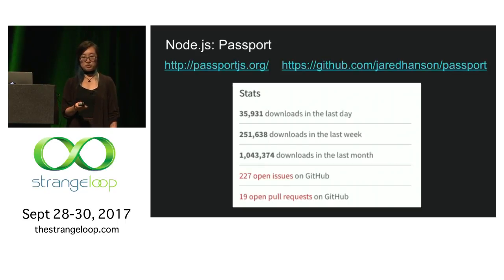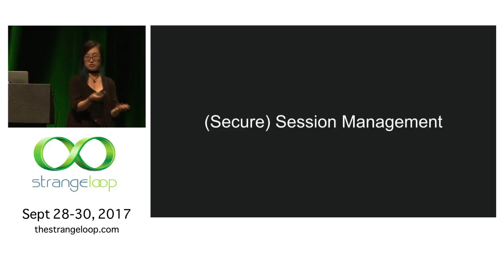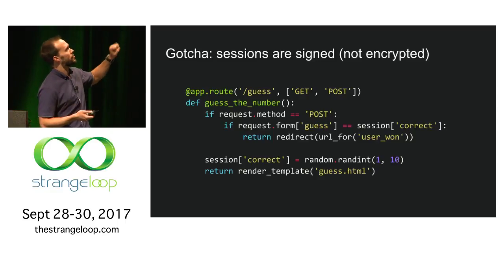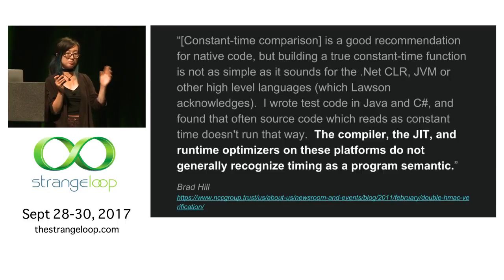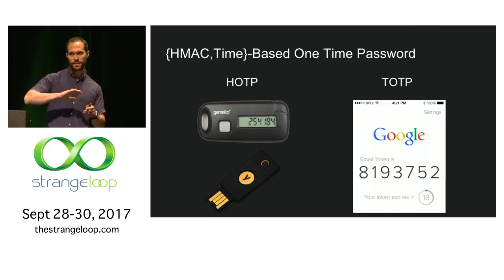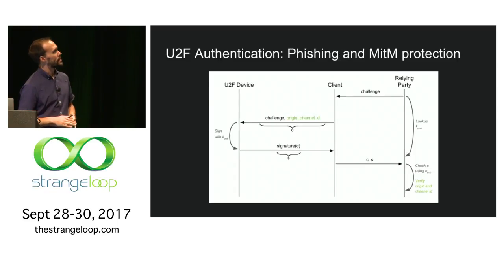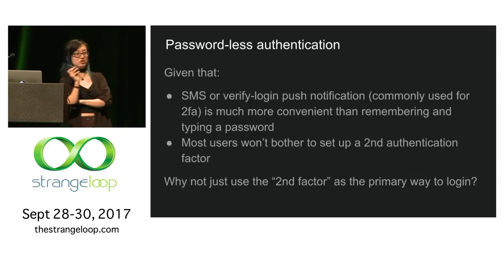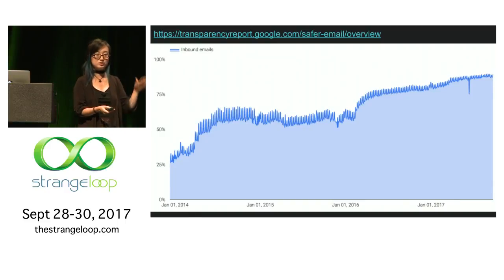""It Me": Under the Hood of Web Authentication" by Yan Zhu, Garrett Robinson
Don't you hate it when you get an email telling you that your account may have been compromised? You're not alone—many of the biggest security disasters in recent memory were authentication bypasses, including the Google OAuth phishing email worm (2017), Yahoo's forged cookie breach (2016), and Adobe's password database leak (2013). Authentication continues to be a key area of attack on the web, yet it remains poorly understood by many developers. Understanding secure authentication helps you protect your users (and yourself!), and provides a natural survey of topics in security and cryptography.

We'll start by taking a deep dive into popular authentication libraries in JavaScript and Python to see how they work under-the-hood. Along the way, we'll see some common "gotchas" in implementing authentication, including real-world examples of how they have been exploited and how modern libraries defend against them. You'll learn how to audit an authentication system, looking for security issues such as unsafe password storage, insecure implementation of one-time tokens, cryptographic errors, and lack of client-side protection for login forms and cookies. We'll also discuss the benefits and limitations of common security hardening techniques for authentication systems, such as two-factor authentication (2FA), and when you should consider using alternatives to the predominant "username + password" mode of authentication.

Yan Zhu
BRAVE

Yan is a software engineer at Brave and a Technology Fellow at the Electronic Frontier Foundation. She has worked on numerous open source security and privacy projects, including Let's Encrypt, HTTPS Everywhere, SecureDrop, and Privacy Badger. Previously she was a senior security engineer at Yahoo, a member of the W3C Technical Architecture Group, a recipient of Forbes' 30 Under 30 award, and a board member of Noisebridge Hackerspace. She dropped out of high school, got a B.S. from MIT in Physics, and started a PhD at Stanford before dropping out of that too.

Garrett Robinson

Garrett Robinson is a software engineer focusing on security and privacy issues. From 2014 to 2017 he was the lead developer of SecureDrop, an open source platform for journalists to securely communicate with confidential sources, and oversaw its expansion from 1 installation to over 30, including in major newsrooms such as The New York Times, The Washington Post, and The Intercept. Prior to that he was a security and privacy engineer at Mozilla, where he worked on Firefox's implementation of Content Security Policy (CSP) and experimented with techniques to protect web users from privacy-invading trackers, which lead to a collaboration with the EFF on the Privacy Badger browser extension.